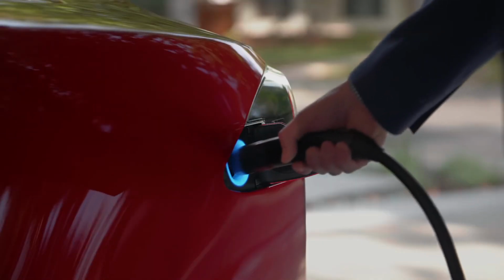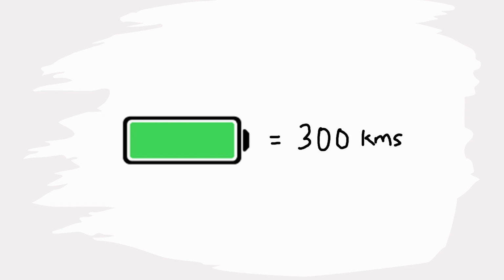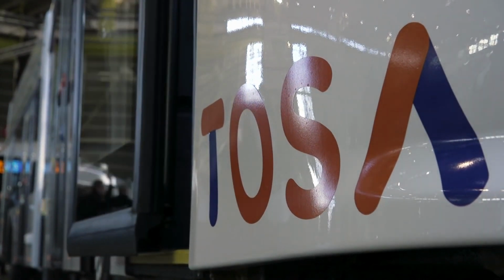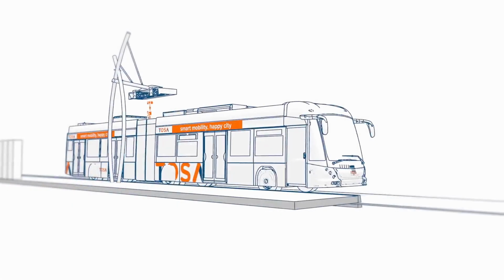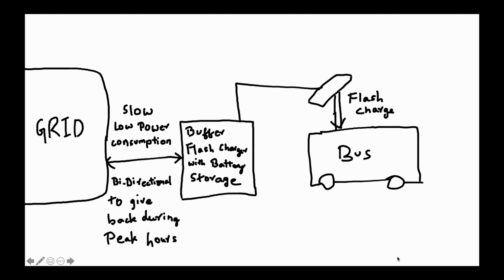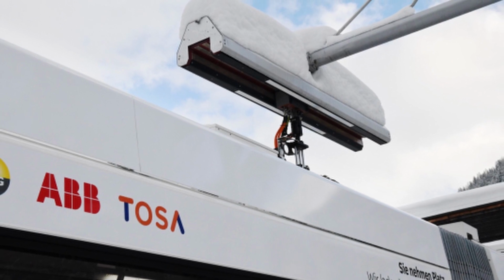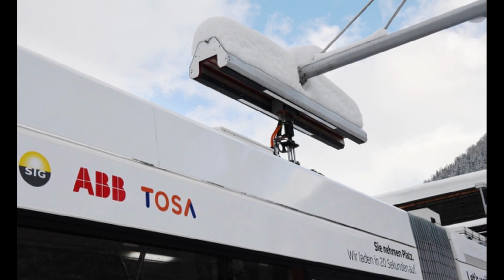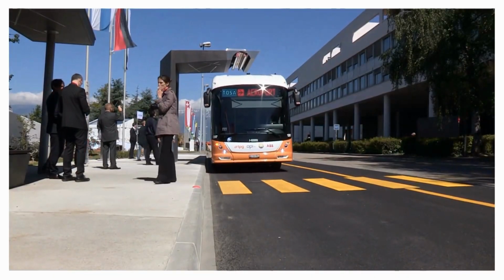FLASH Charging Electric Buses in JUST 20 Seconds At Bus Stop (ABB TOSA)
Charging an electric bus in only 20 seconds at the bus stop while people get on and off. What is this charging solution? Pros and Cons? Let's talk about the ABB TOSA flash charging tech.